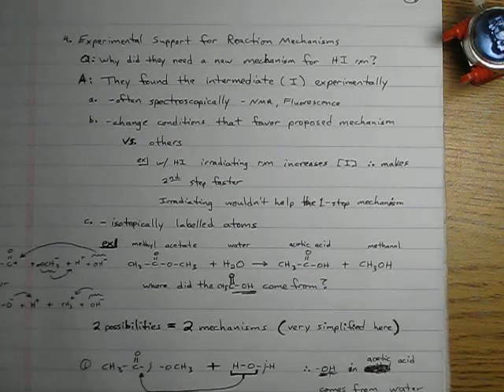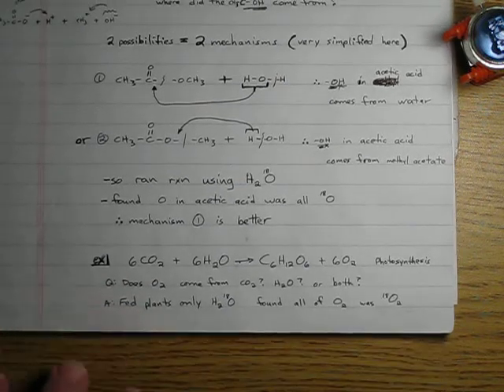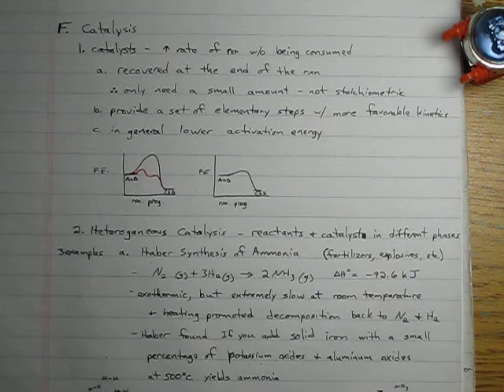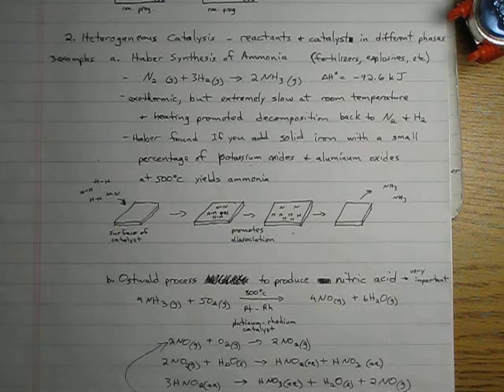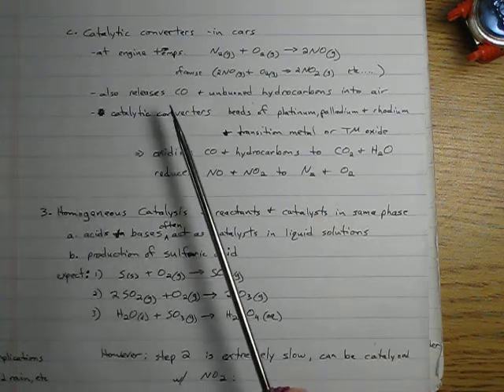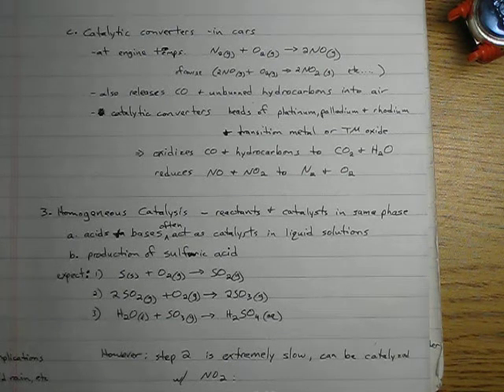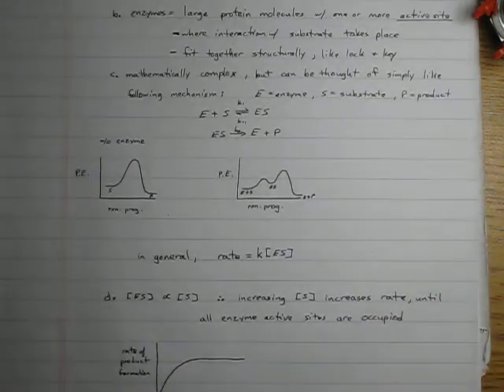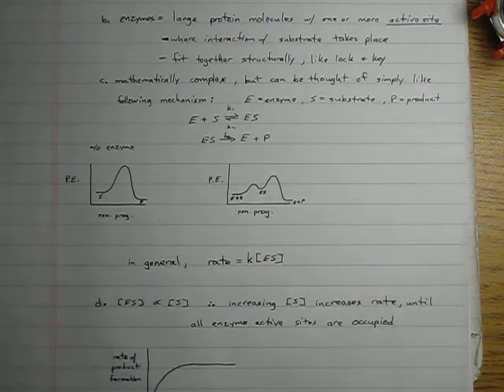Kinetics Catalysis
General Chemistry